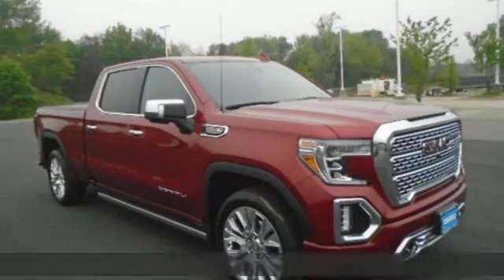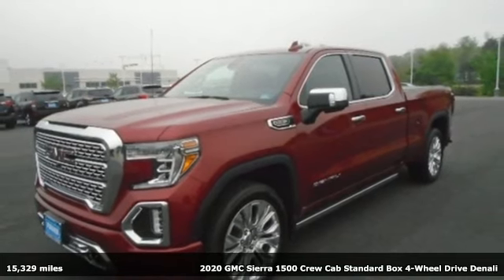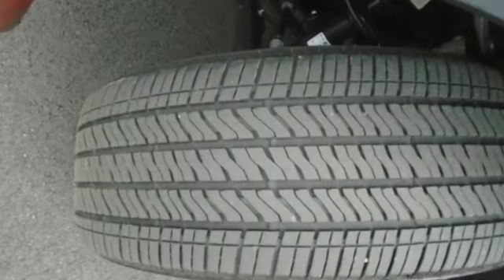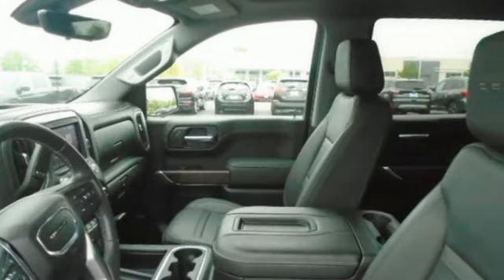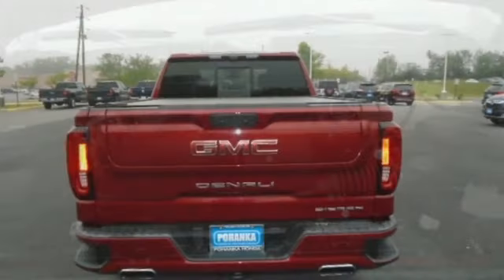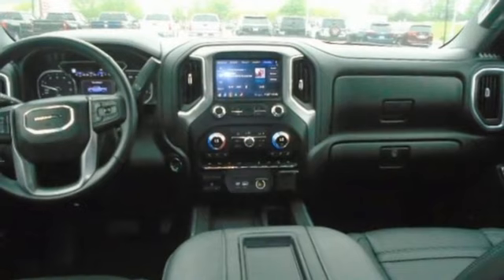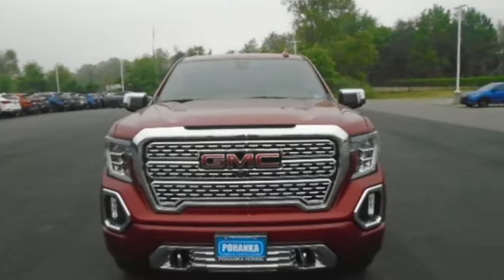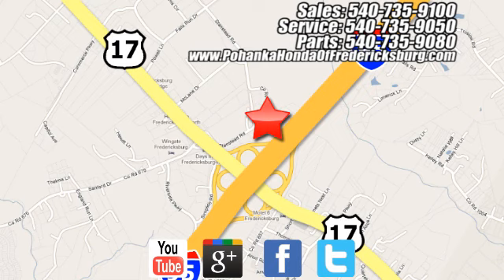Used 2020 GMC Sierra 1500 Fredericksburg VA Richmond, VA FNA020290A - SOLD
Year: 2020
Make: GMC
Model: Sierra 1500
Trim: Denali
Engine: EcoTec3 6.2L V8
Transmission: 10-Speed Automatic
Color: Red
Interior: Jet Black
Mileage: 15329
Stock #: FNA020290A
VIN: 1GTU9FELXLZ161467
**1 PREVIOUS OWNER** **OIL FILTER CHANGED** **REMOTE KEYLESS ENTRY** **POWER SUNROOF** **LEATHER SEAT TRIM** **REAR VIEW CAMERA** **4-WHEEL DRIVE** **7 SPEAKERS AM/FM/SIRIUSXM RADIO**brbrClean CARFAX. Red Quartz Tintcoat 2020 GMC Sierra 1500 Denali Priced below KBB Fair Purchase Price! 4WD 10-Speed Automatic EcoTec3 6.2L V8brbrOdometer is 9243 miles below market average!brbrWe make every effort to provide accurate information but please verify options and price with management before purchasing. All vehicles are subject to prior sale. All financing is subject to approved credit. Dealer installed options are additional. Stock photo colors, options and trim levels may vary. Not responsible for typographical errors. Published prices subject to change without notice to correct errors and omissions or in the event of inventory fluctuations. Vehicle offers/prices & internet price quotes valid for 48 hours from initial posting date, subject to change by dealer/manufacturer without notice. Vehicles may be in transit to dealer. Vehicle photos may not match exact vehicle. Please call to confirm availability status. All prices exclude taxes, title, license, and dealer processing fee of $899.00. NHTSA Government 5-Star Safety Ratings are part of the U.S. Department of Transportation's New Car Assessment Program Model tested with standard side airbags (SAB). **Based on model year EPA mileage ratings. Use for comparison purposes only. Your mileage will vary depending on driving conditions, how you drive and maintain your vehicle, battery pack age/condition, and other factorS.

Address:
60 South Gateway Drive